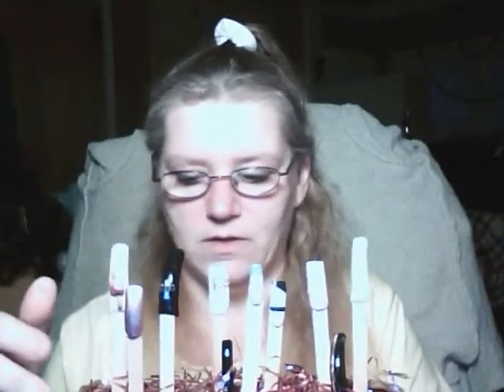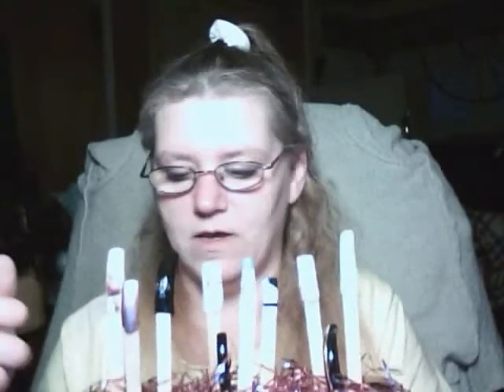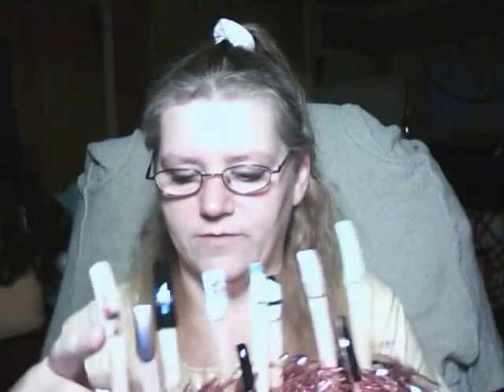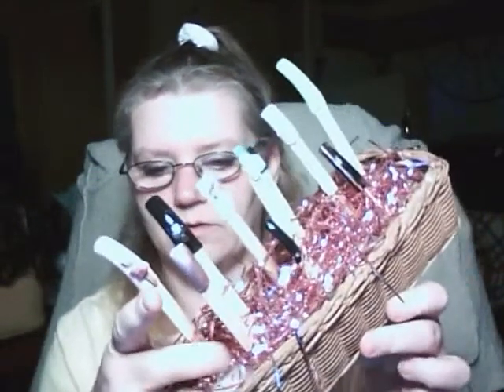How To Make a Nail Garden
I only get to wear them when I go out!

boo hoo!

;D

helivestubes